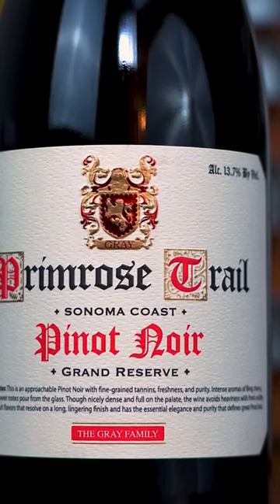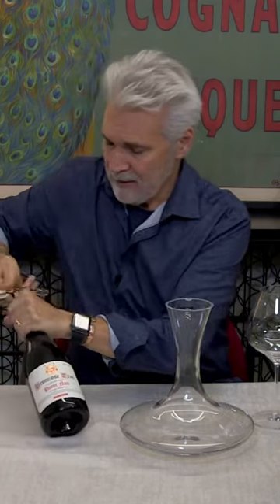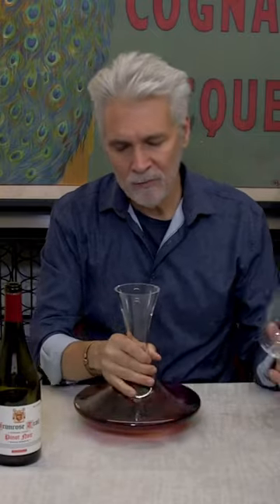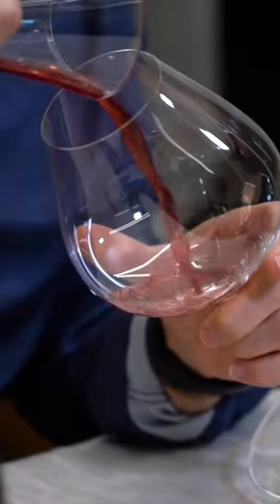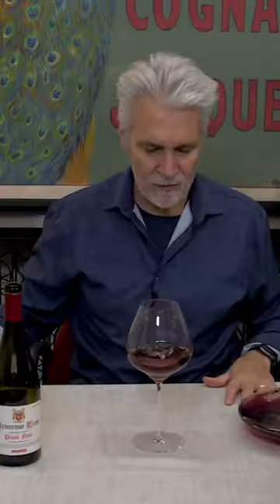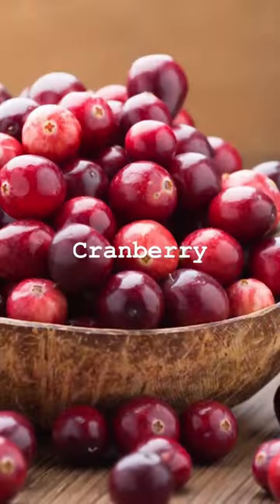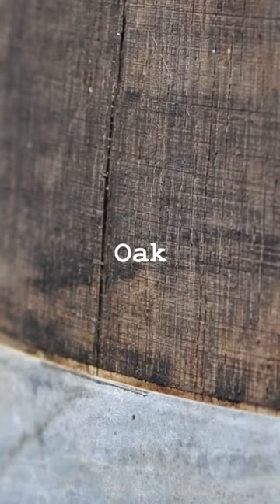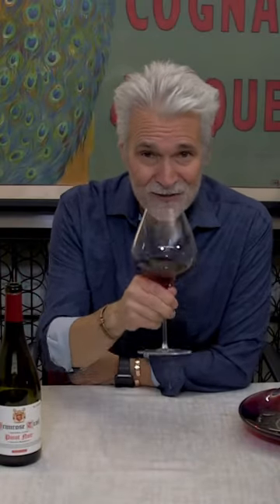We tasted this 95-Pt Sonoma Coast Pinot Noir and we were WOW’ed by it!!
We couldn't believe it when we matched this 95-Pt rated Sonoma Coast Pinot Noir against wines at two and three times the price!